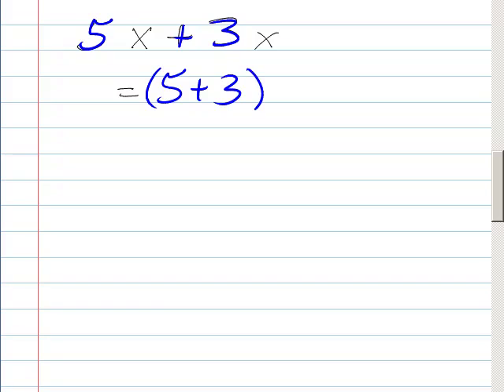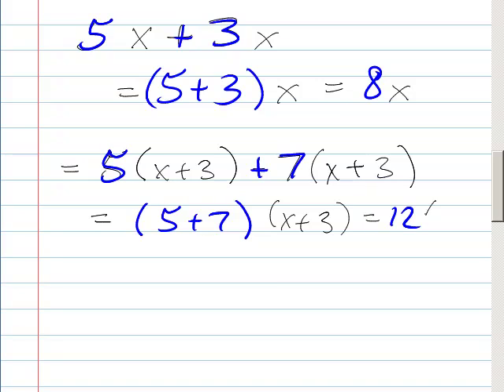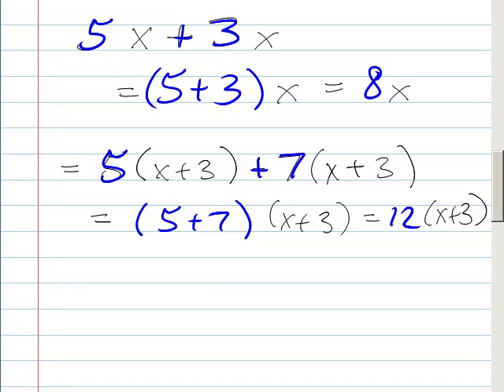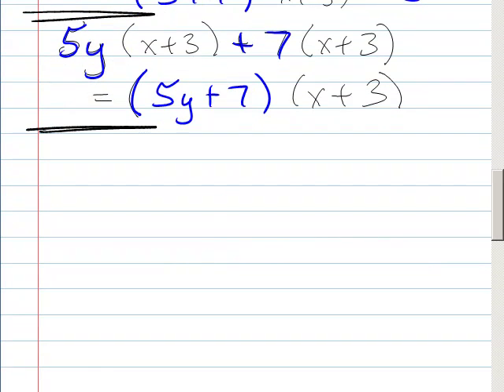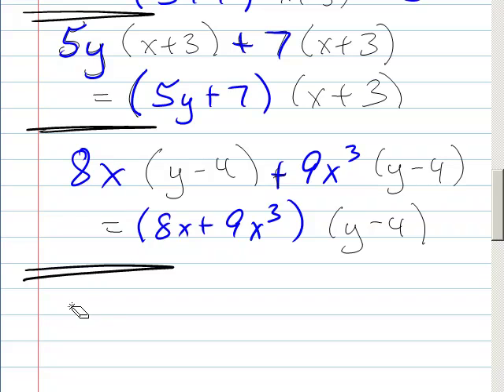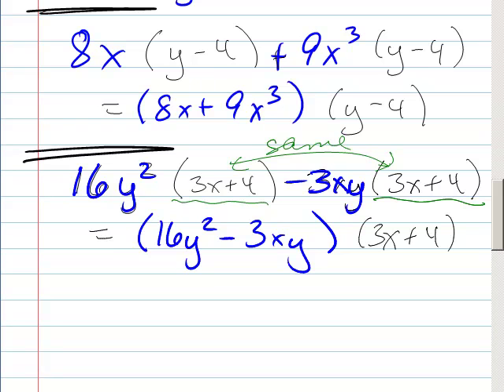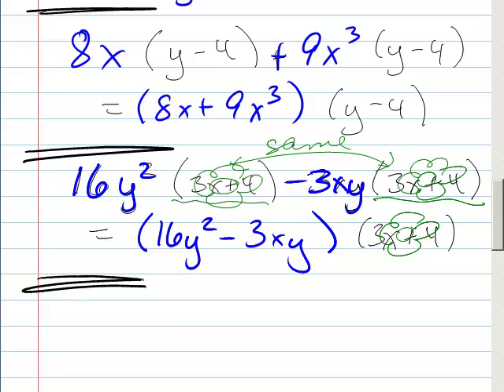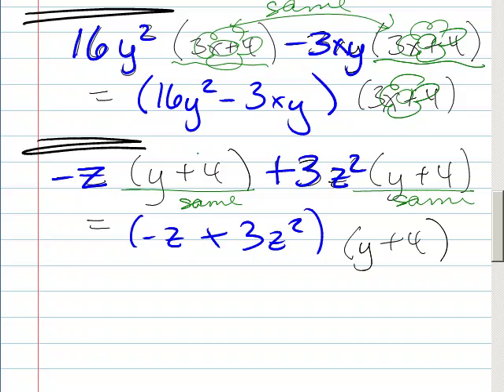Factoring by Grouping 1 of 2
Using grouping to factor polynomials.